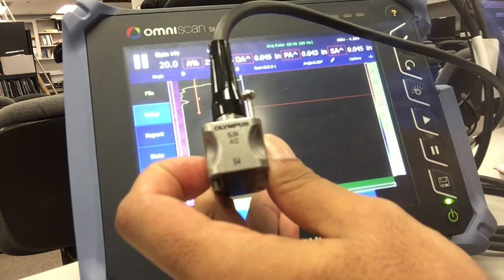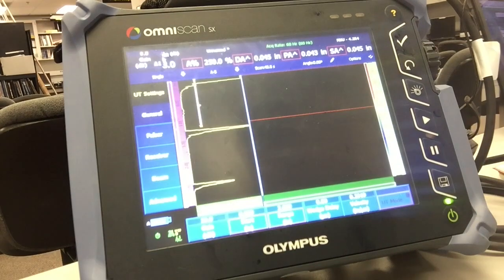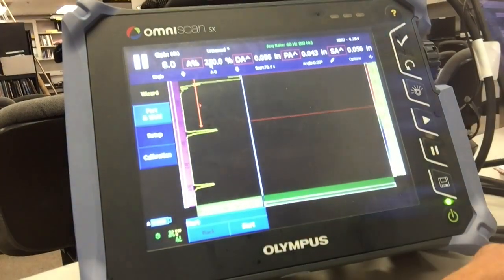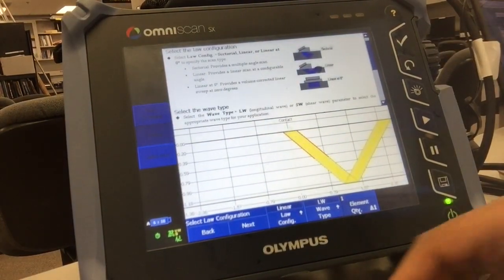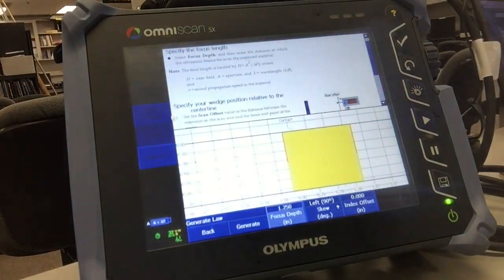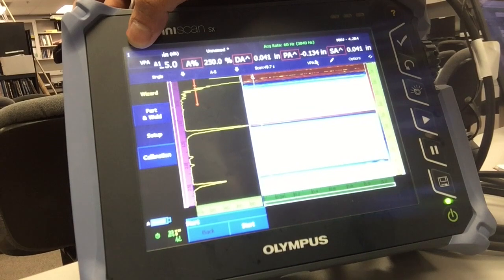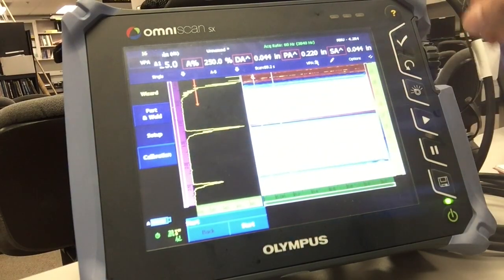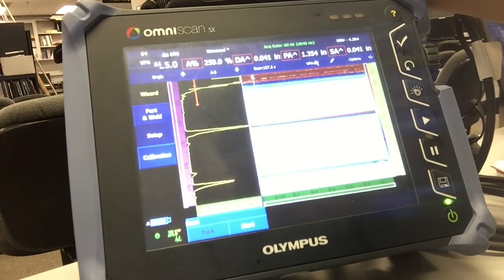Sample procedure for Dead Element Check on PAUT probes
Dead Element Check sample procedure for Phased Array Ultrasonic Testing Probe from Olympus Inc.